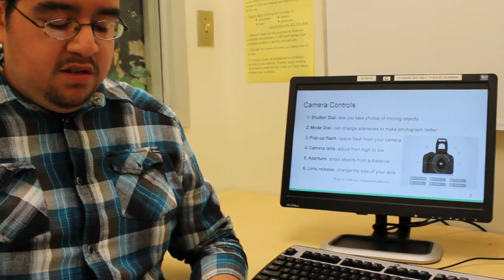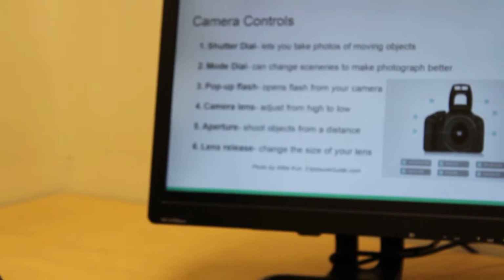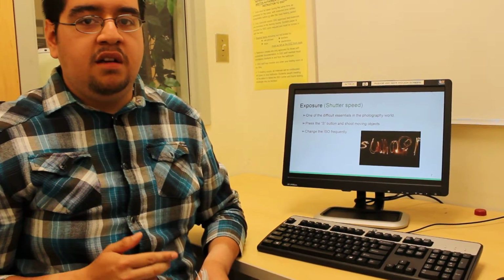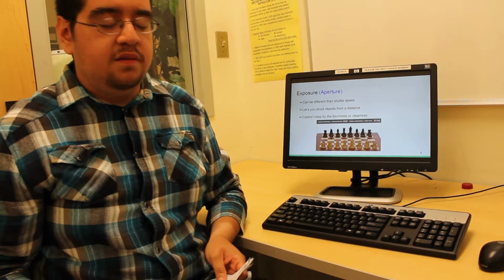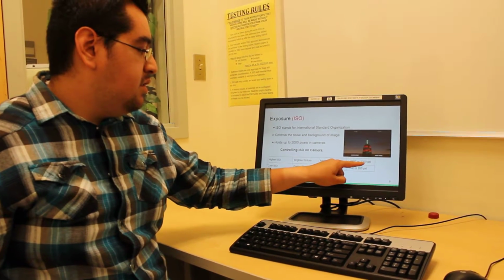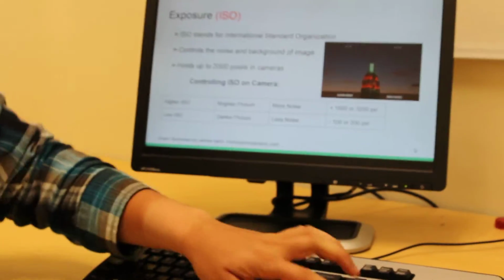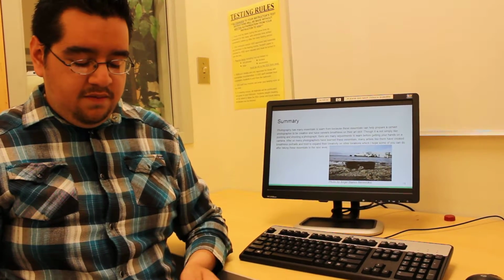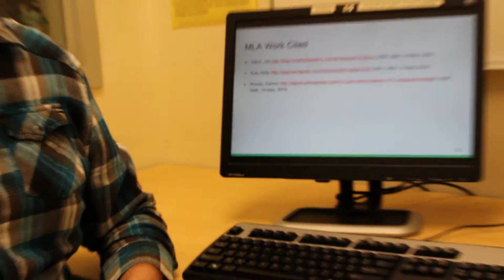BSTEC 110 Oral Presentation Blanco Angel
Oral Presentation for BSTEC 110! Photography Basics Angel Blanco Benavides